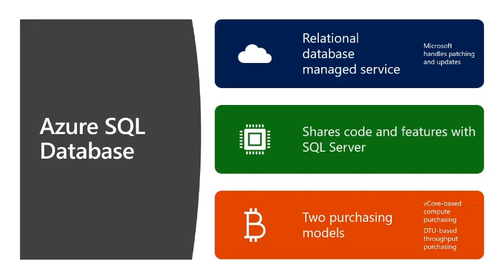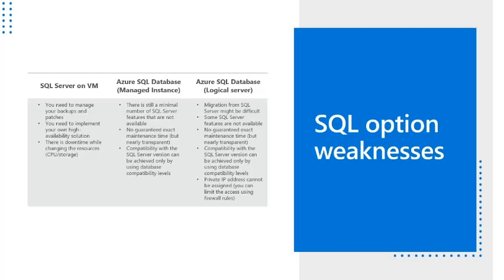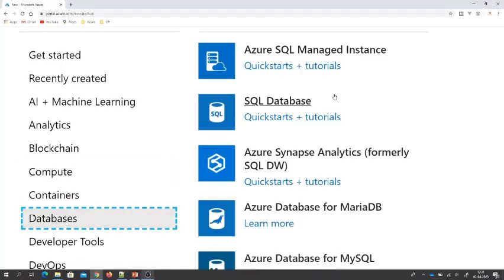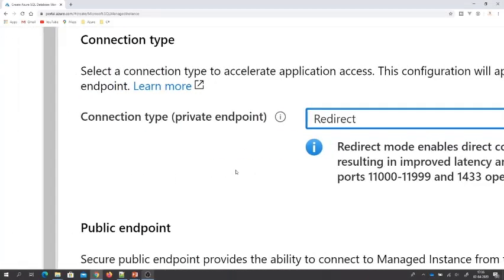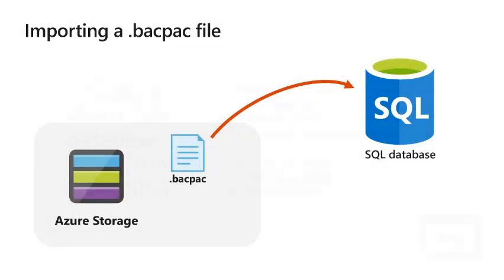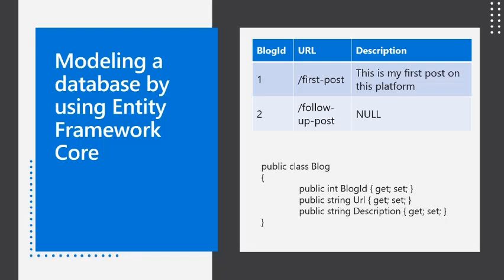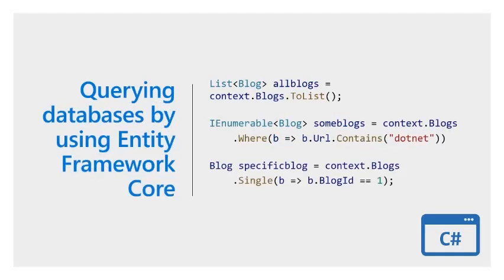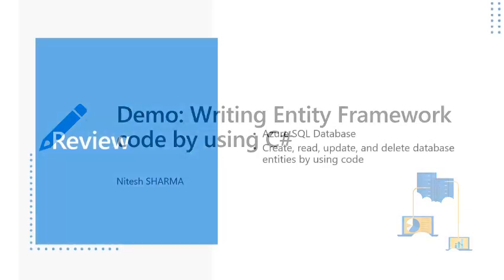Azure sql database tutorial for beginners | Azure Sql Server | AZ-203 AZ-204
AZ-203 AZ-204Develop solutions that use a relational database

In this lesson, you will cover:
Azure SQL Database.
Choosing the right SQL option in Azure.
Create a copy of an Azure SQL database.
SQL Database is a general-purpose relational database managed service in Microsoft Azure that supports structures such as relational data, JSON, spatial, and XML. SQL Database delivers dynamically scalable performance within two different purchasing models: a vCore-based purchasing model and a DTU-based purchasing model. SQL Database also provides options such as columnstore indexes for extreme analytic analysis and reporting, and in-memory OLTP for extreme transactional processing. Microsoft handles all patching and updating of the SQL code base seamlessly and abstracts away all management of the underlying infrastructure.

SQL Database shares its code base with the Microsoft SQL Server database engine. With the Microsoft cloud-first strategy, the newest capabilities of SQL Server are released first to SQL Database, and then to SQL Server itself. This approach provides you with the newest SQL Server capabilities with no overhead for patching or upgrading—and with these new features tested across millions of databases.

Similar to SQL Server, the SQL Database service has two concepts in its hierarchy:
SQL Database server. An SQL Database server is a container for database instances. It provides the ability to establish sign-ins, create a firewall, and expose a tabular, data protocol endpoint. A server is required to create databases. Client devices will connect directly to your logical server in Azure.
SQL database. An SQL database is the implementation of an individual database by using the service, and it includes its tables and any other features.

Azure SQL Database provides the following deployment options for an Azure SQL Database:
As a part of a collection of databases known as a managed instance that contains system and user databases and shared set of resources.
As a single database with its own set of resources managed via a logical server.
As a pooled database in an elastic pool with a shared set of resources managed via a logical server.

To copy a database by using Azure PowerShell, use the New-AzSqlDatabaseCopy cmdlet..
To import a .bacpac file by using PowerShell, use the New-AzSqlDatabaseImport cmdlet.
To persist a point-in-time version of a database, you can export a database and save the database copy as a .bacpac file. Typically, this export is done to an Azure Storage account in an asynchronous (or job) manner. You can check on the status of a long-running export job.
Create a new job to export a database in PowerShell by using the New-AzSqlDatabaseExport cmdlet.
Check on the status of a running, or completed export job, by using the Get-AzSqlDatabaseImportExportStatus cmdlet.

You will often use a combination of import and export functionalities to implement a specific workflow. For example, you can use a combination of export and import features to:
Create a hot backup of a database.
Migrate a database from one server to another.
Create a replica of a database for test, quality assurance, or staging.

Lesson 02: Create, read, update, and delete database entities by using code

Entity Framework.
Entity Framework providers.
Modeling a database by using Entity Framework Core.
Querying databases by using Entity Framework Core.
Entity Framework is an object-relational mapper library for Microsoft .NET that is designed to reduce the impedance mismatch between the relational and object-oriented worlds. The goal of the library is to enable developers to interact with data stored in relational databases by using strongly typed .NET objects that represent the application's domain and to eliminate the need for a large portion of the data access "plumbing" code that they usually need to write to access data in a database.

Entity Framework Core (EF Core) is a recent rewrite of the entire Entity Framework library to target .NET Standard. Entity Framework Core can be used with .NET Framework applications and .NET Core applications. Entity Framework Core was built to be more lightweight and agile than the full Entity Framework by dropping many of the earlier features from Entity Framework and implementing new, modern, and extensible features at an agile pace. For new applications, we recommend considering using Entity Framework Core over Entity Framework.